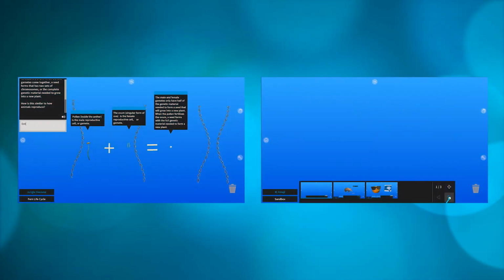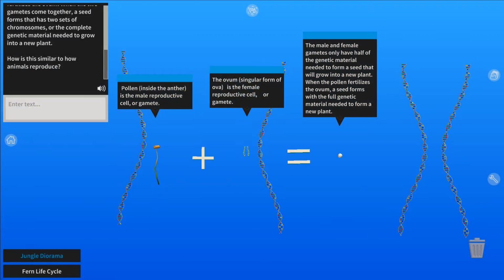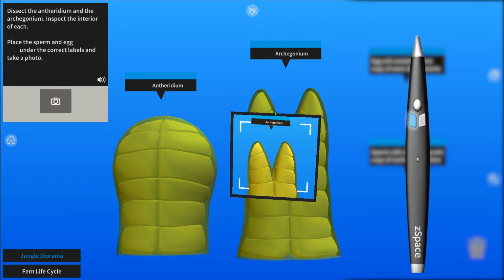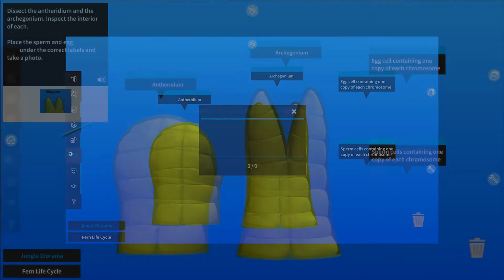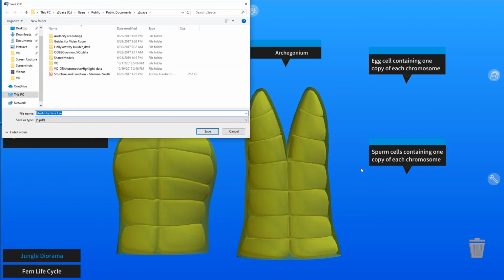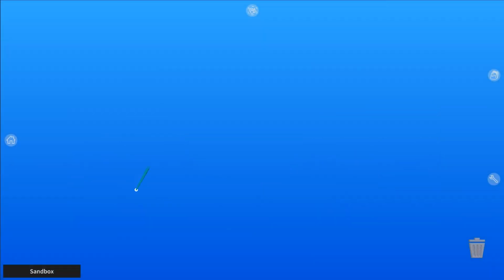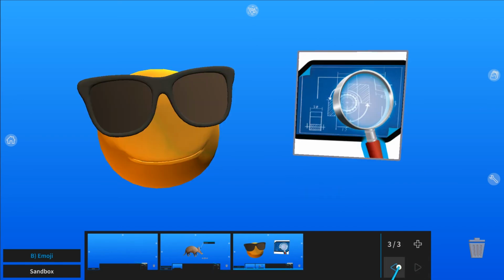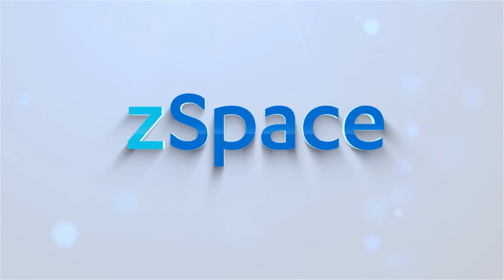How To: zSpace Studio - Activities and Tour Builder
Learn how to use zSpace Activities and the Tour Builder in zSpace Studio!​